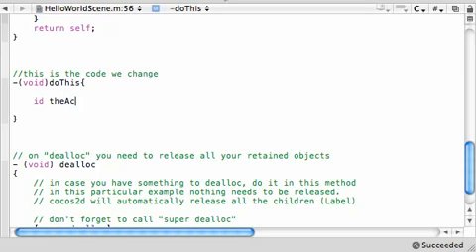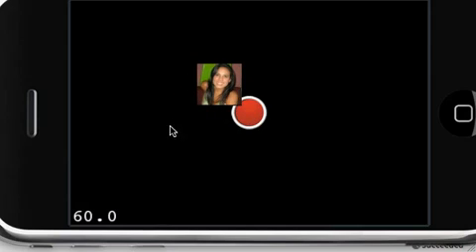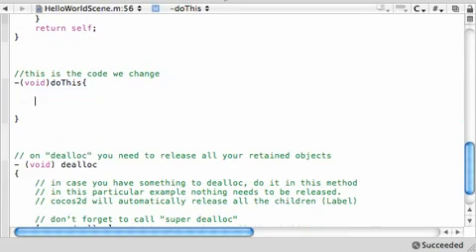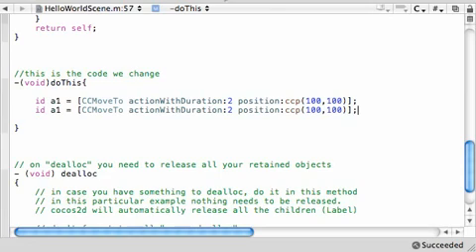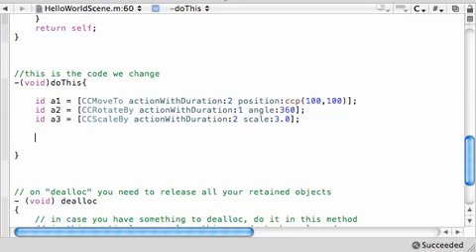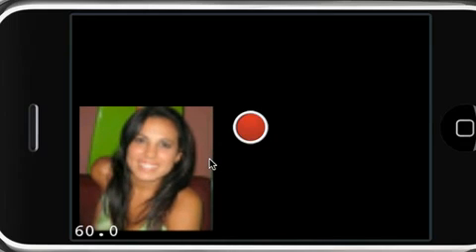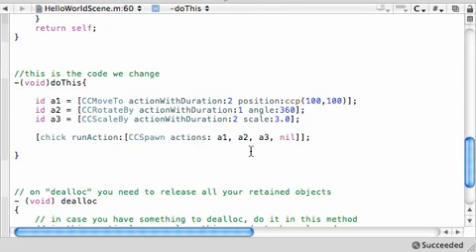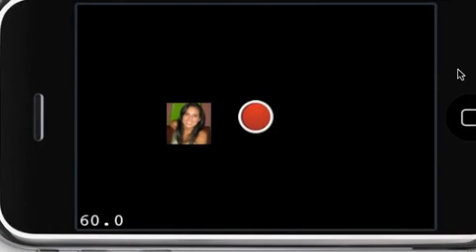Cocos2D iPhone Tutorials 10 Sequence, Spawn, and Repeat Actions YouTube